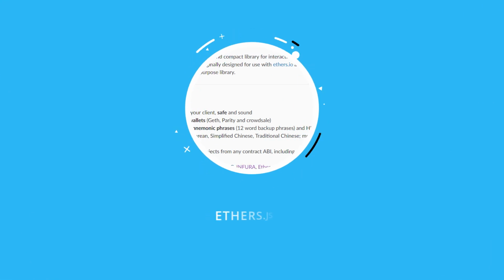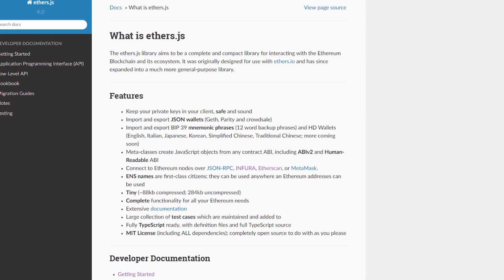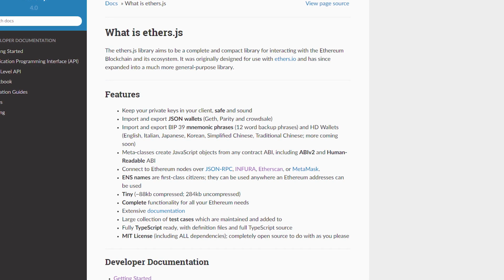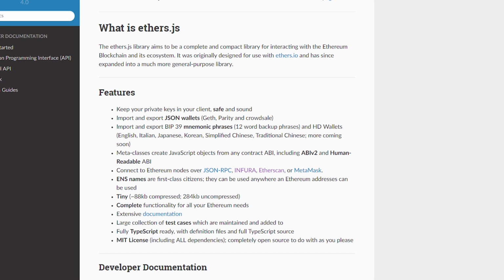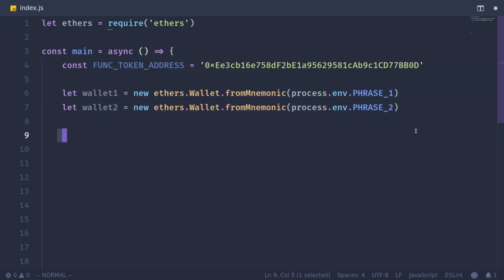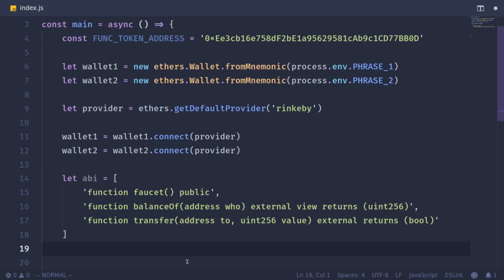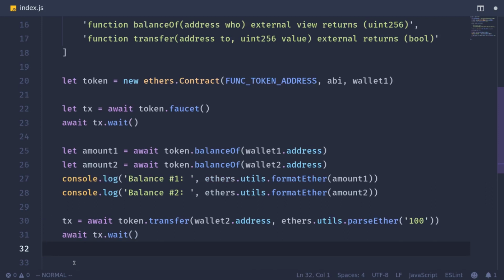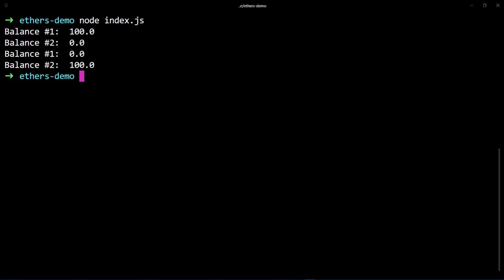Why You Should Use Ethers.js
Shout out to Robert, my #1 Fan! 😂😂😂

In this video I show you how ridiculously easy it is to interact with Ethereum smart contracts using Ethers.js